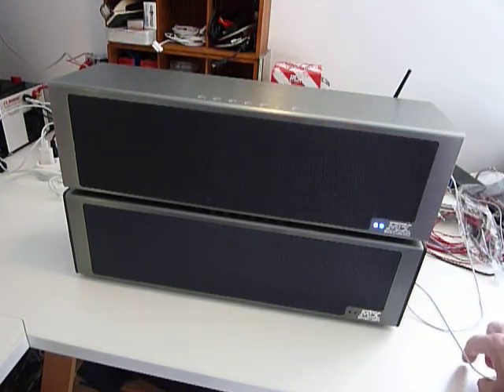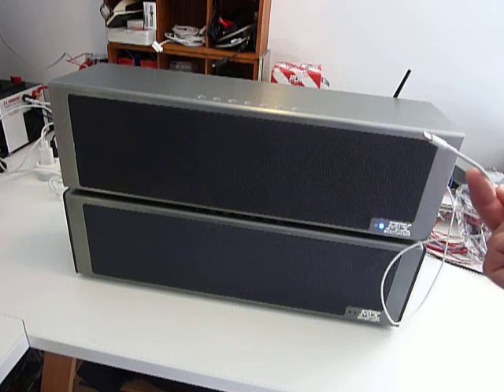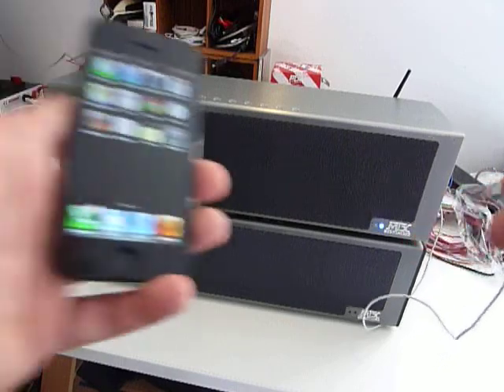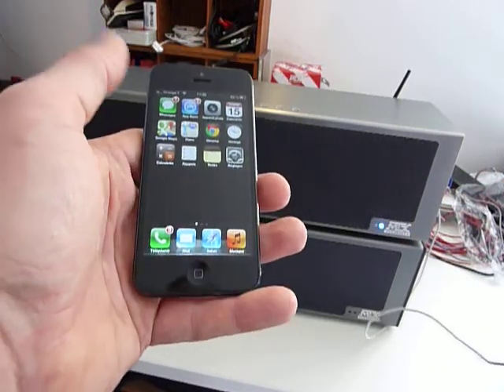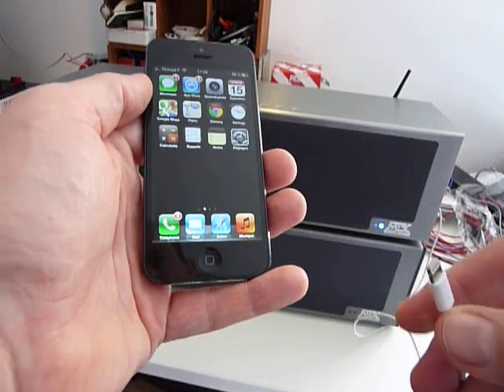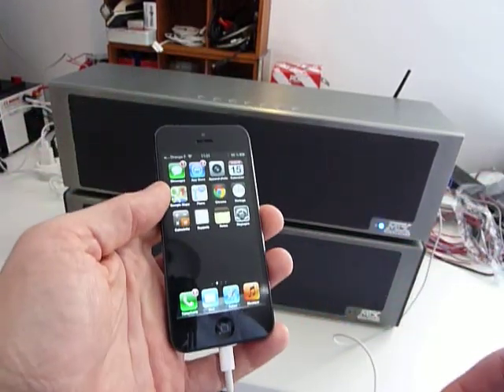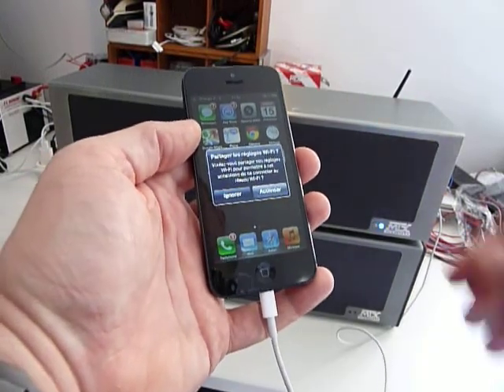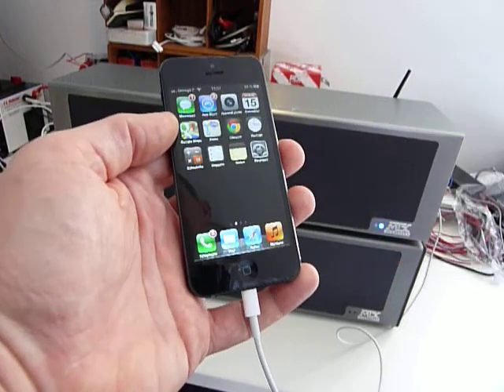Quick way to set the MTX iT1air network